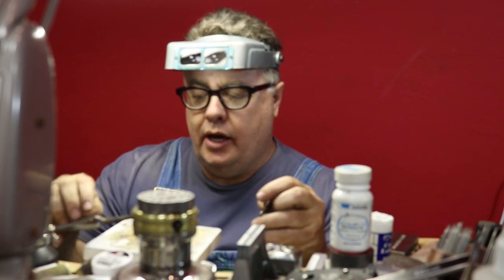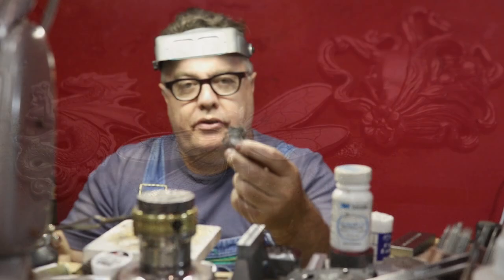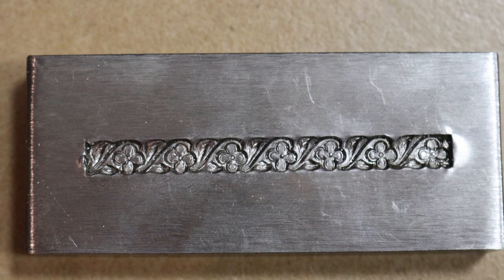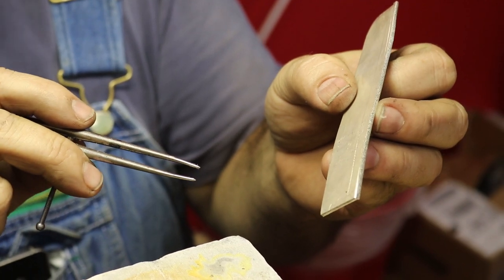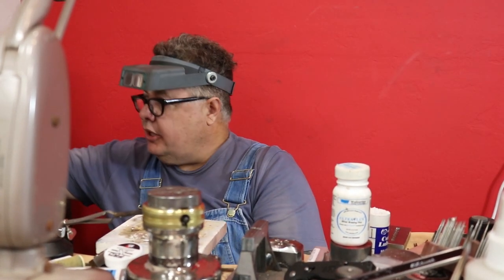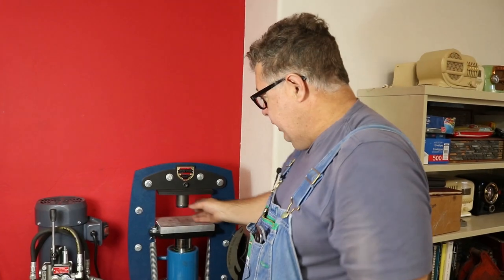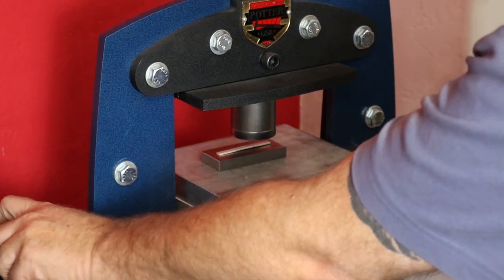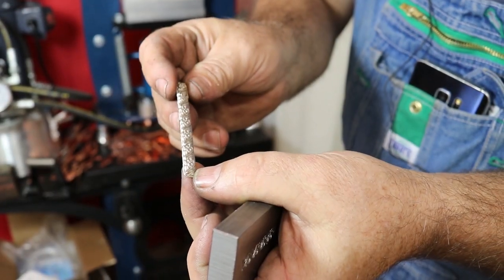Die Struck Wedding Band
Kevin Potter, of Potter USA, demonstrates how to die strike a solid silver band in a hydraulic press. He cuts a piece of silver to the size of the die, presses the silver into the die, then files the edges, forms it into a ring and solders it closed as a ring.